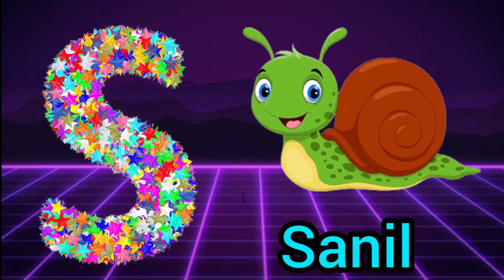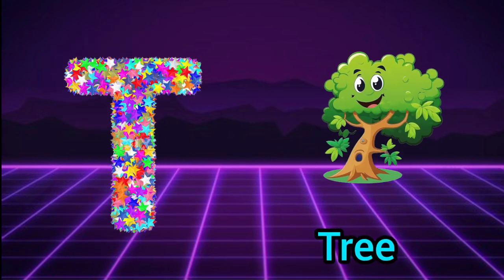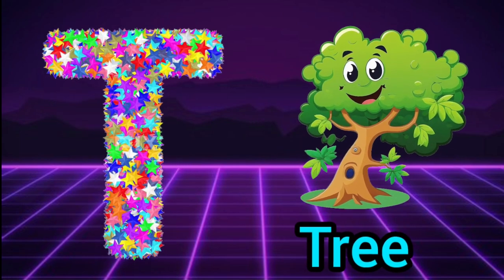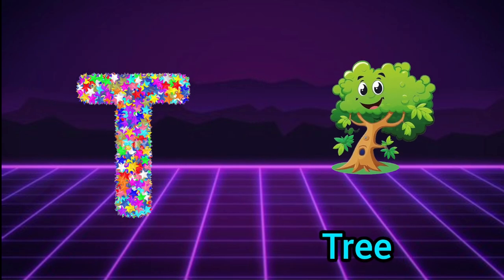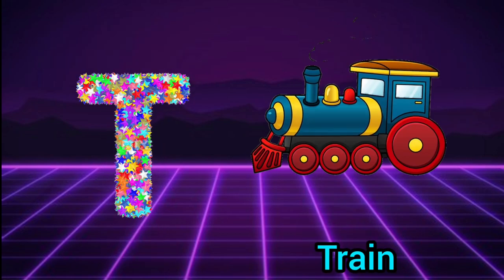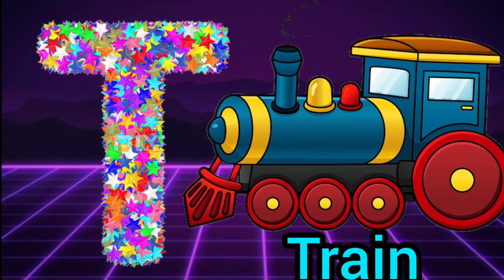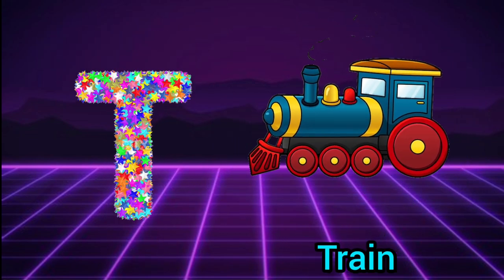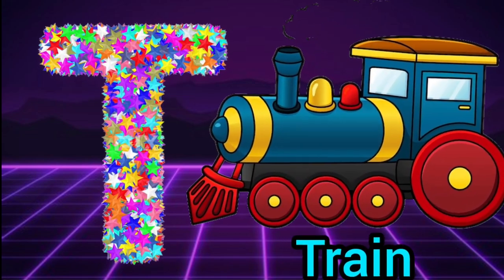Abc Song | A is for apple | nursery rhymes| ABC phonics song for toddlers | chuchutv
ALPHABET ABC
ABC SONG
ABC PHONICS
ABC RHYMES

1. toddlers learning videos
2. educational videos for 5 year old
3. learning videos for toddlers
4. kindergarten learning videos
5. kindergarten learning videos reading English
6. kids a to z reading
7. Kids learning Videos for 5 years
8. preschool learning videos for 3 year old

About channel== Evo Nursery Rhymes Tv